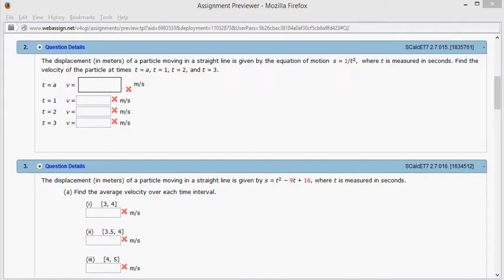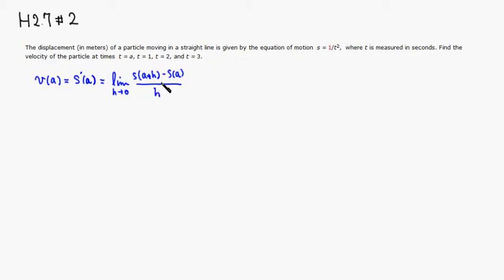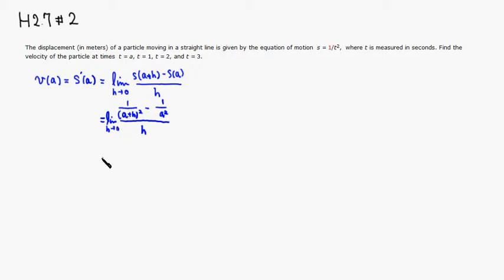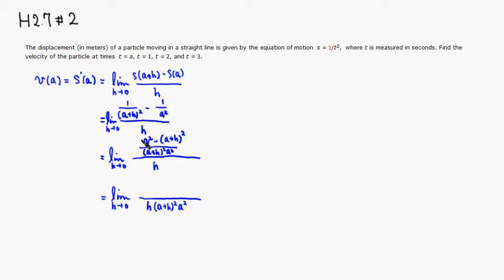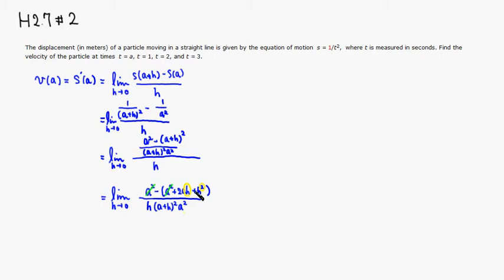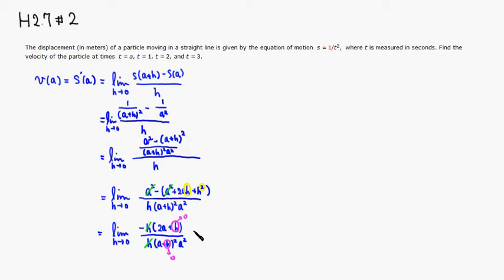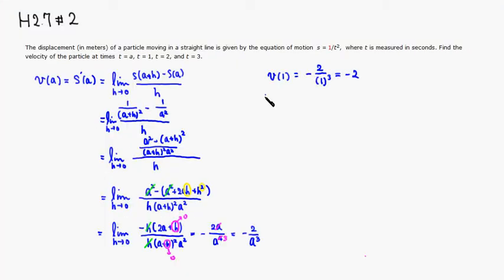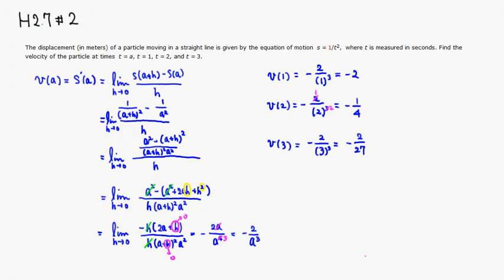MTH 131 H2.7 #2 (Spring 2015)